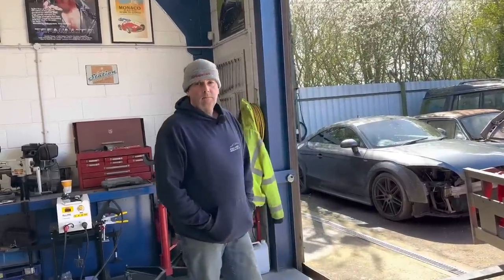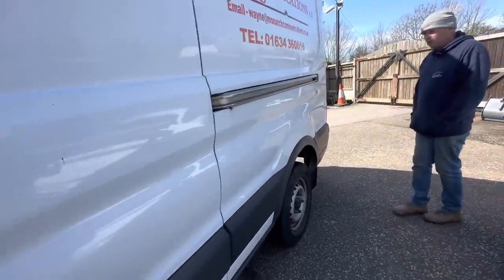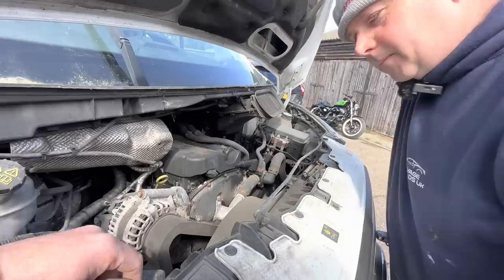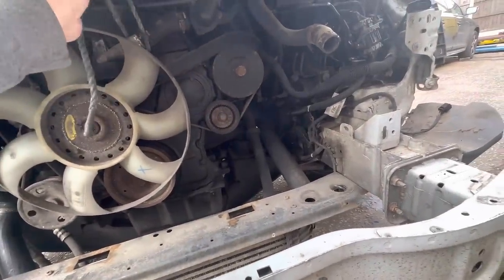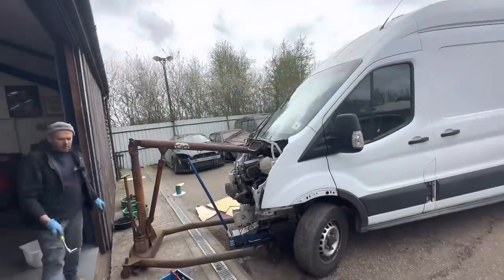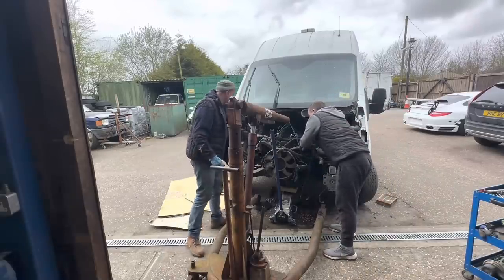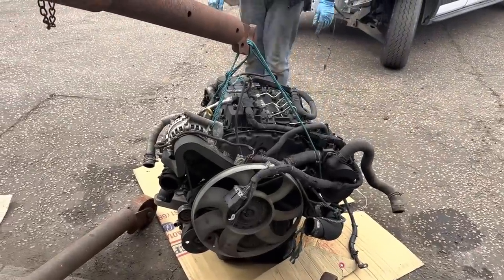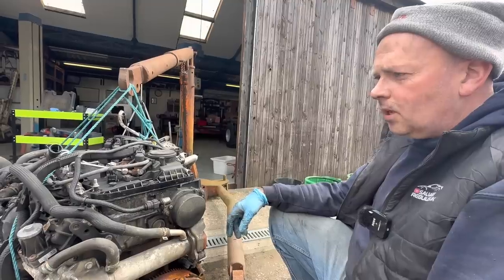2016 ABANDONED NON RUNNER TRANSIT WAS CHEAP FOR A REASON!!!!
2016 Abandoned non runner Transit was cheap for a reason. Can the engine be saved or is it toast?

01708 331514